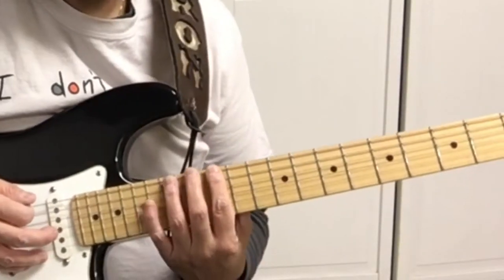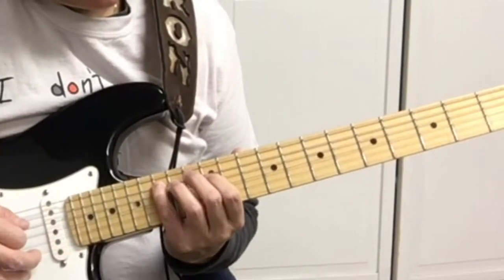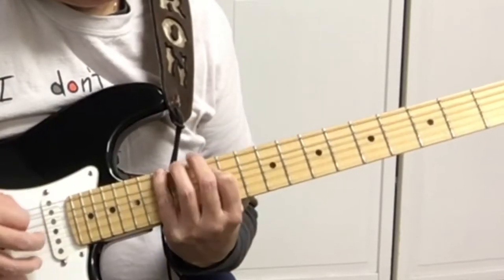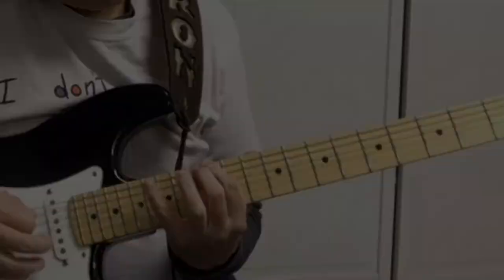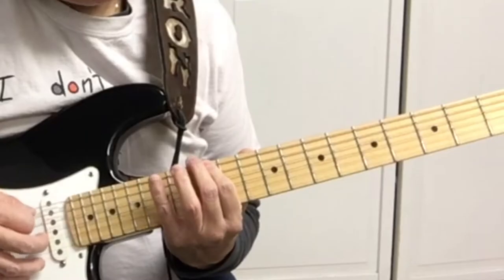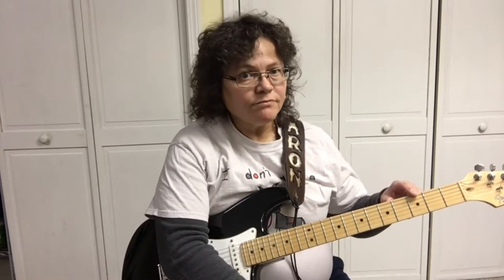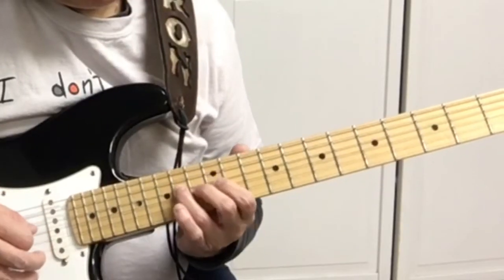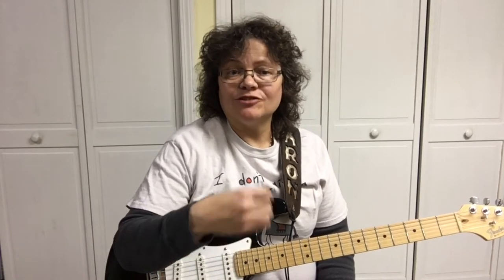How to Play the Fourth Pattern of the Pentatonic Scale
How to play the fourth Pattern of the Pentatonic Scale is just one in a series of videos teaching the pentatonic scale. The five note scale has 5 patterns or forms that make up the pentatonic scales. Get the Bonus content in the Related Content section of this video description.

Related Content
Extra Bonus for this Video:

This video shows how to play the fourth pattern of the pentatonic scale. Check the Playlist "pentatonic" to see the other videos relating to it. and join the Free Guitar Essentials Blog Newsletter there is a PDF Guide to help you learn the patterns.